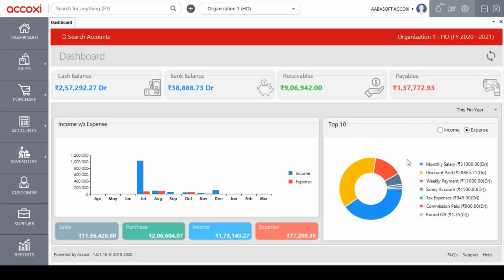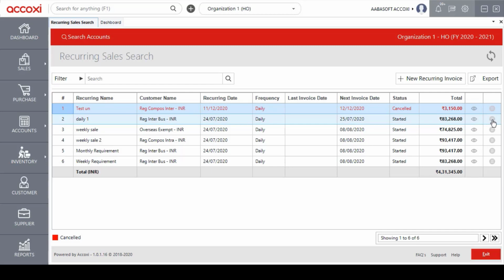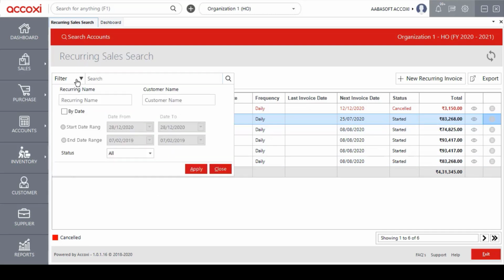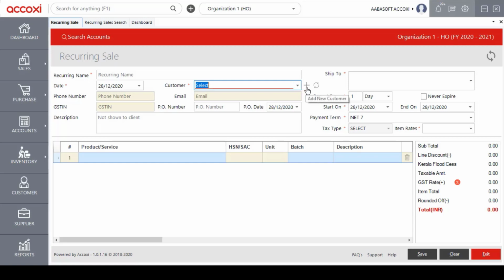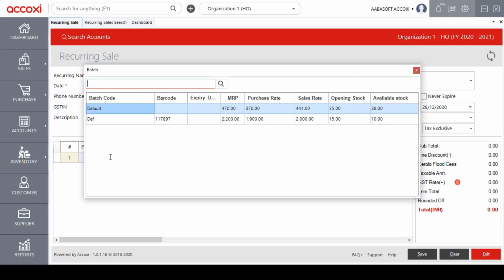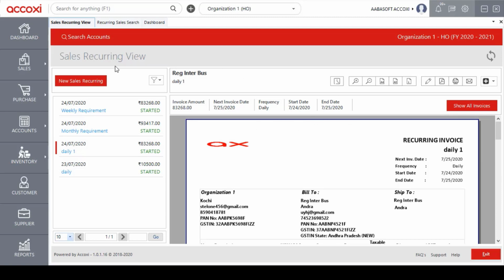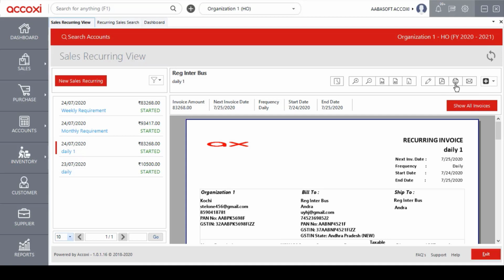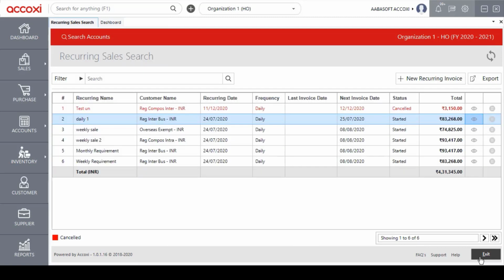How To Create Recurring Sale using Accoxi (English) | Invoicing Software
A recurring invoice is merely an invoice that is sent to the same customer at regular intervals, containing the same invoice details. It might be more efficient for you to set up a recurring invoice, to allow your invoices to be sent to your customers automatically, hassle free. In ACCOXI in the sales module user can create a recurring sales invoice.

Key features:
•    It has a feature to easily create the repetition of the invoice by selecting repeat every day week month or year.
•    Easy to select start date and end date of the recurring invoice
•    Provides an option to apply never expiry for never ending invoices.

How To Create Recurring Sale Invoices Online in Accoxi?